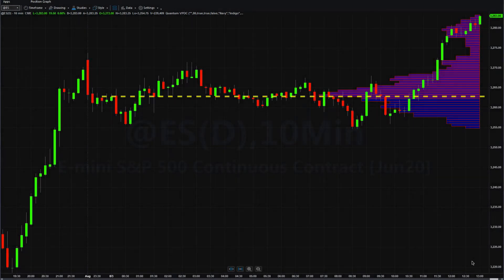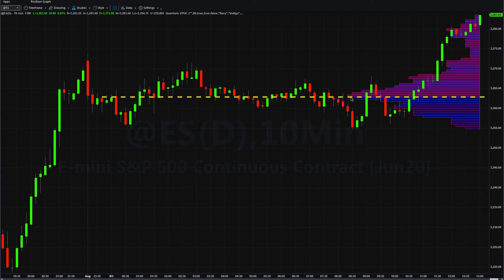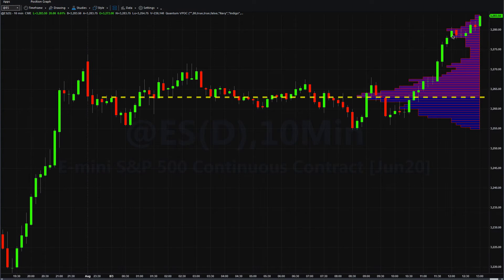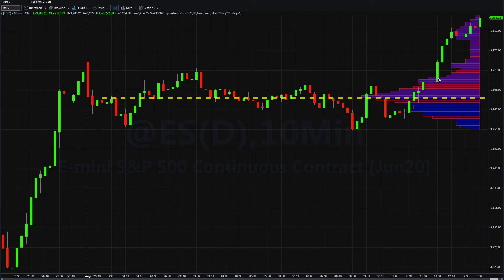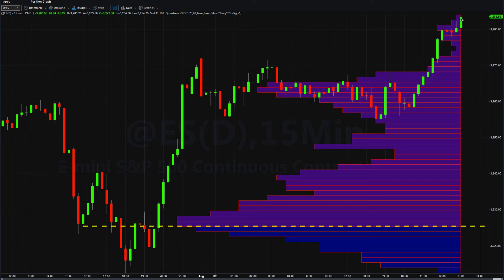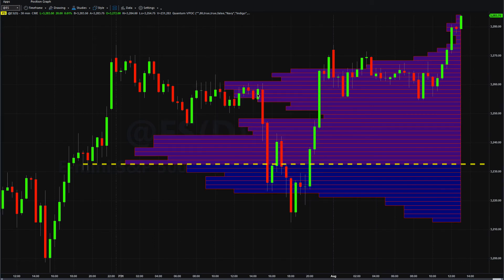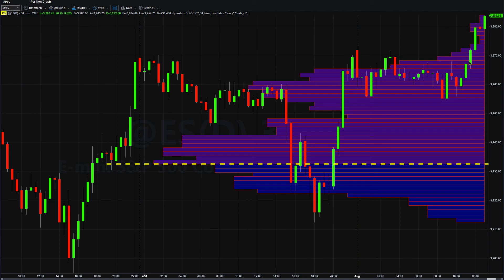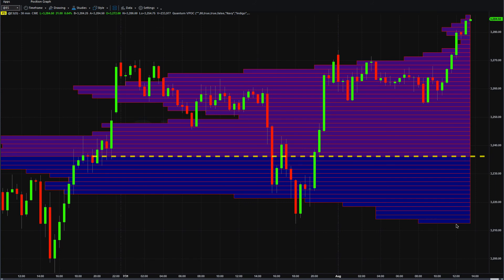The VPOC indicator in action on the ES Emini on the Tradestation Securities platform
The VPOC indicator in action on the ES Emini on the Tradestation Securities platform. The Quantum VPOC indicator for Tradestation has been developed to expand the two dimensional study of volume and price, to a three dimensional one which embraces time. The volume/price/time relationship then provides real insight to the inner workings of the market and also gives us a unique alternative perspective of support and resistance based on volume.

Whilst the Quantum tick volumes indicator considers the relationship between a single volume bar and its associated candle or groups of candles and volume bars on the X axis of the chart, the Quantum volume point of control indicator for Tradestation analyses the density and intensity of volume over time against price. In other words the volume price relationship on the y axis.

This offers an entirely different perspective of support and resistance and based on volume rather than the more conventional price and is based on the concepts and ideas of market profile. Put simply, where deep concentrations of volume appear on the chart, these are key areas where price is likely to congest once more. We call these high volume nodes. Alternatively where volumes are thin price is unlikely to pause here and instead move swiftly through such regions. These we refer to as low volume nodes.

Finally the volume point of control itself defines the fulcrum, where the deepest volume has been created, and where the market has paused for the longest period. Here the market has found price agreement. In other words bullish and bearish sentiment are in balance. Once an imbalance in bearish or bullish sentiment prevails, then a trend is likely to be re-established relatively quickly.

The VPOC indicator presents two key pieces of data to help you as a trader. First with the volume histogram of highs and lows, and second the volume point of control itself.

From a trading perspective the volume profile signals whether the market is likely to pause or move swiftly through such regions. Where volume is low at a low volume node, the market is likely to move swiftly through such regions. Where volume is high at a high volume node, the market is likely to pause and move into congestion. Both important pieces of information which will allow you to anticipate price action in advance and so be prepared.

The Quantum VPOC indicator works perfectly with other Quantum Trading indicators. Combining it with the price oriented Quantum Dynamic Support and Resistance indicator and the innovative Quantum Tick Volumes indicator gives you a SOLID and POWERFUL suite of technical analysis tool